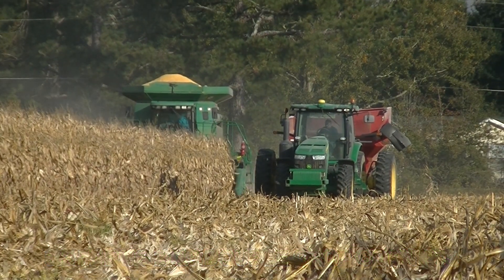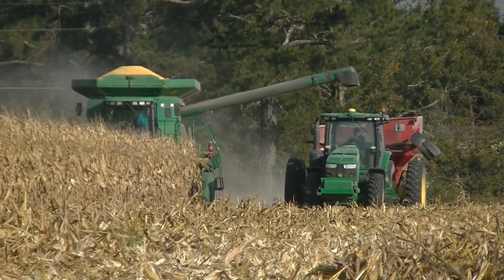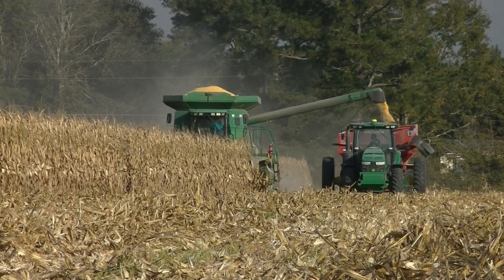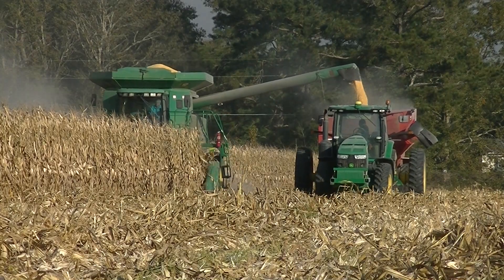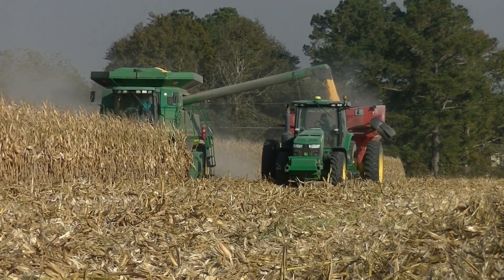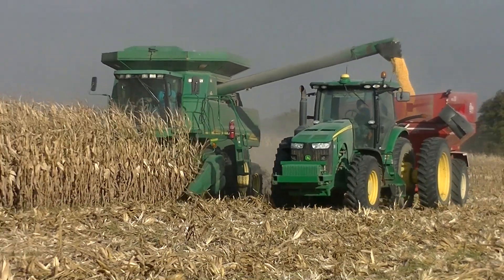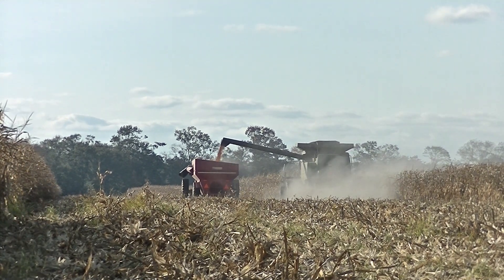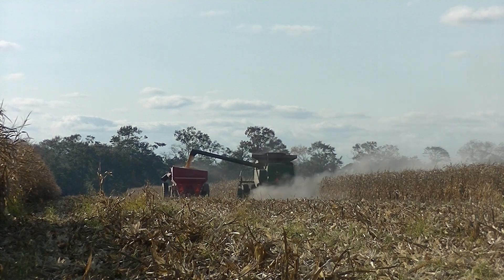DOUBLE CROP CORN!! JOHN DEERE 9650 PICKING DOUBLE CROP CORN. SK FARMS DOUBLE CROP CORN PT3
This is a series of videos documenting the harvest of SK Farms 2019 double crop corn harvest. This was an experiment to see if it would be profitable to plant corn instead of a cover crop after the spring tomato crop. This corn was planted the last week of July 2019 and was harvested starting on November the 25th 2019. The corn was yielding around 160 bpa on this farm.